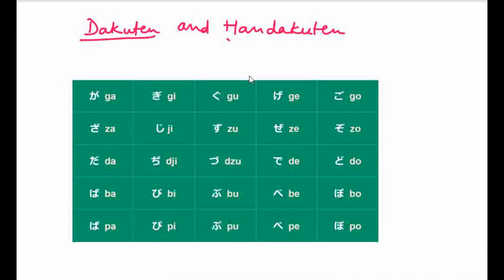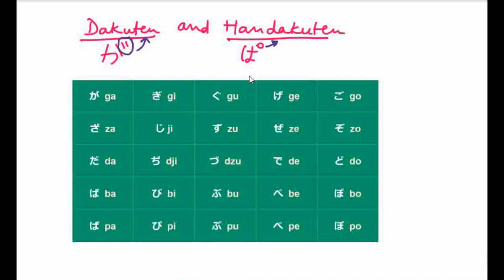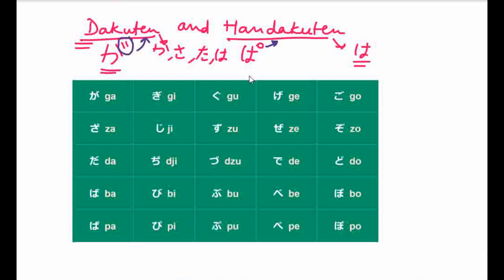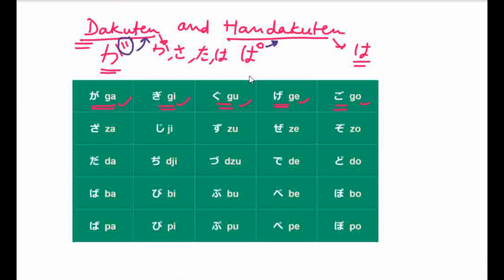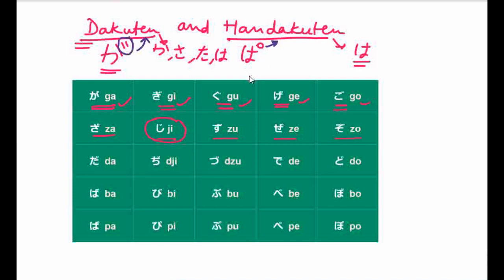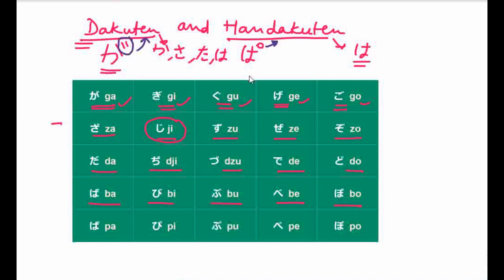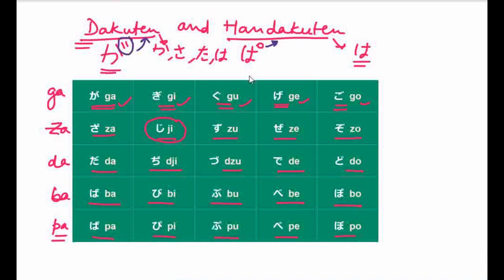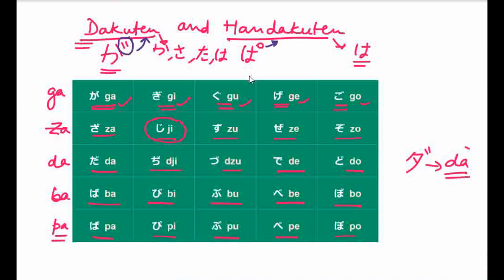#25 Japanese Dakuten (Tenten), Handakuten : Japanese for Beginners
In this video you will learn about Dakuten which is also called as tenten and Handakuten and Effect of these on sound of letters.